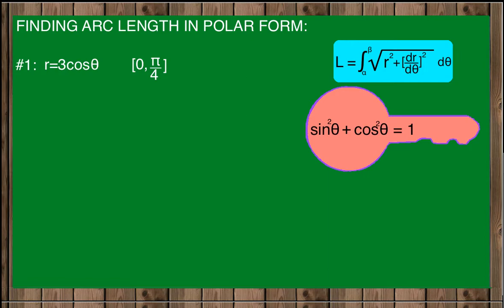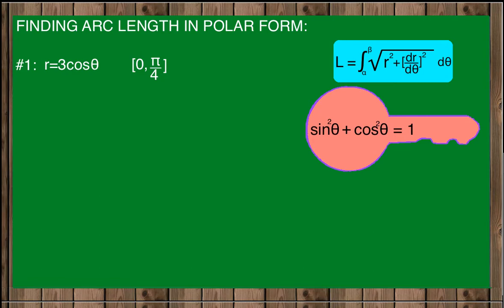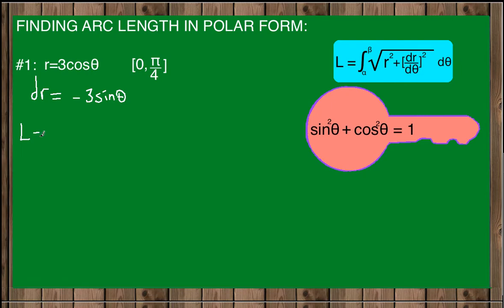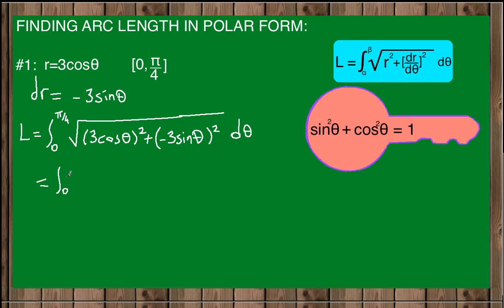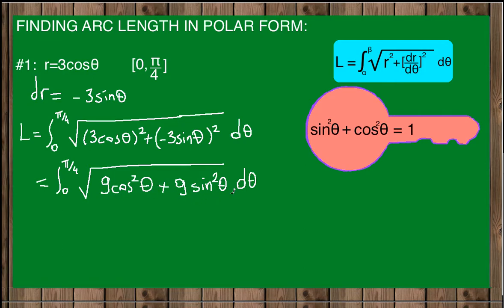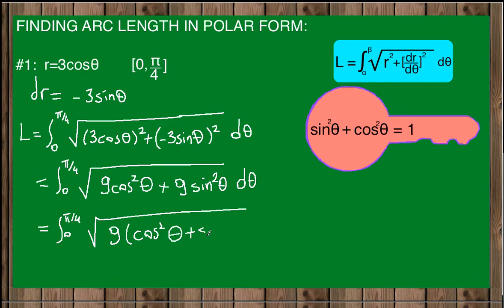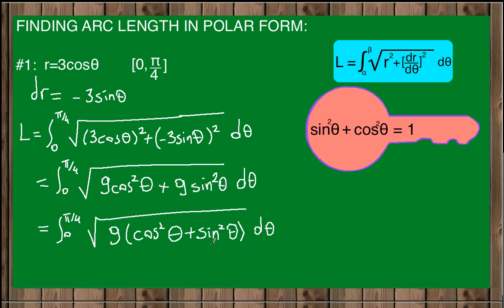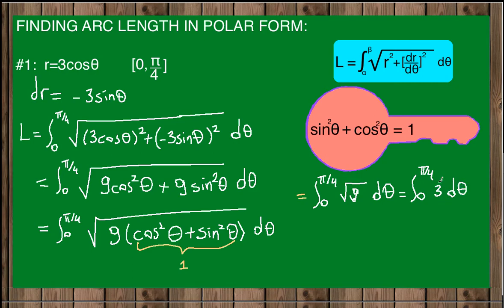polar arc length 1